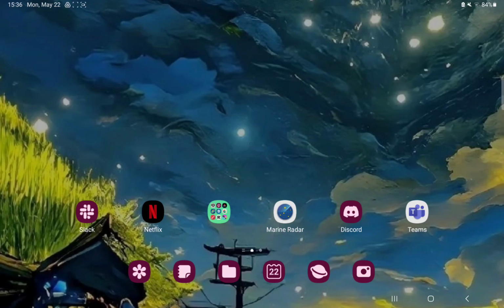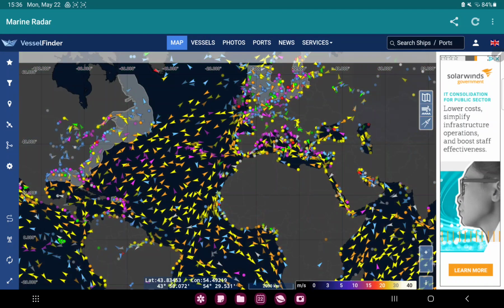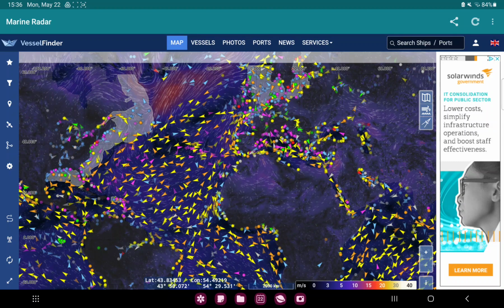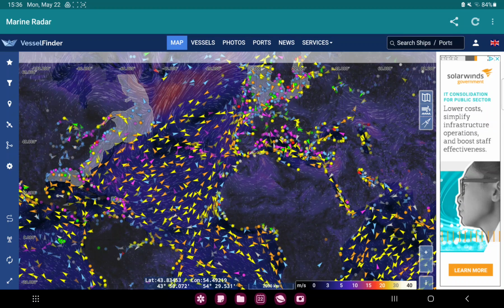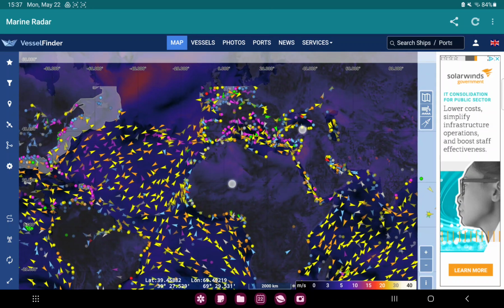How to display the wind speed on Marine Radar?